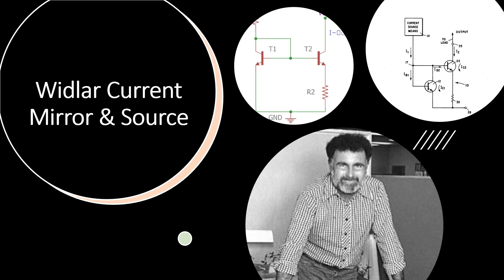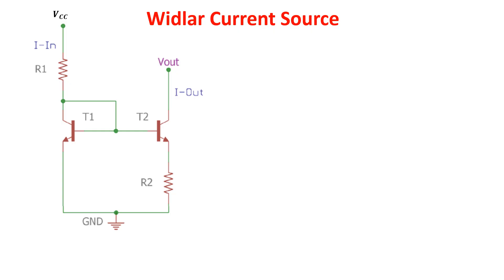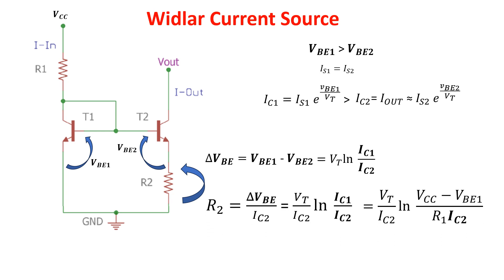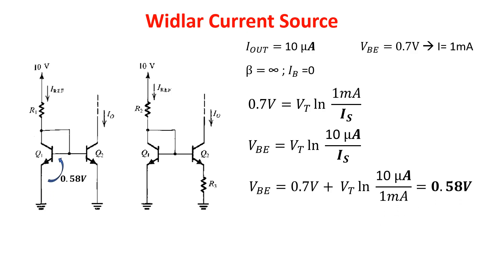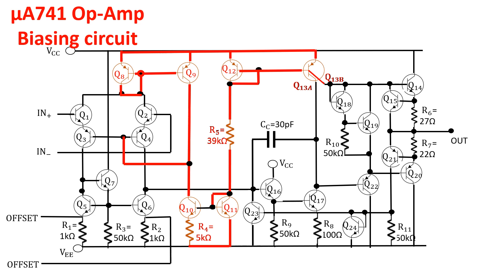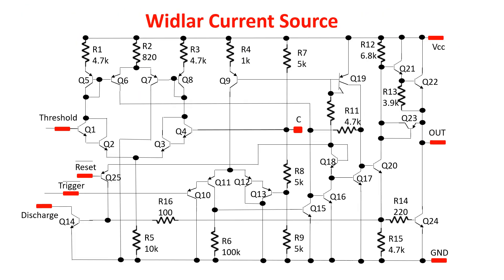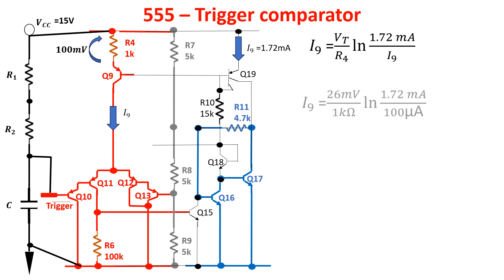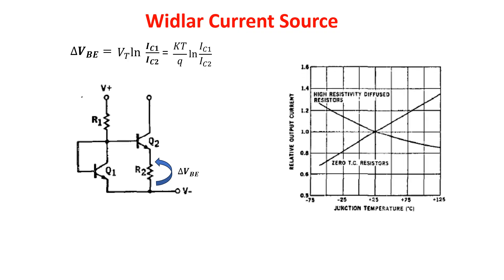Widlar Current Mirror and Current Source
This video explains the Widlar current mirror and source following the description Widlar himself gave in the paper «Some circuit design tecniques for linear integrated circuits».  In the early sixties the planar process and the integrated circuit were a recent achievement. It was clear to everyone that through integrated circuit you could pack a huge number of components in a small piece of silicon and that was the future, but designing for integrated circuit wasn’t like designing with discrete components. In that period, and for more than a decade, a man, called Bob Widlar, or the «Analog Wizard», gave a huge contribution in defining the new way of designing. One of his most known legacy is the Widlar current mirror or current source.